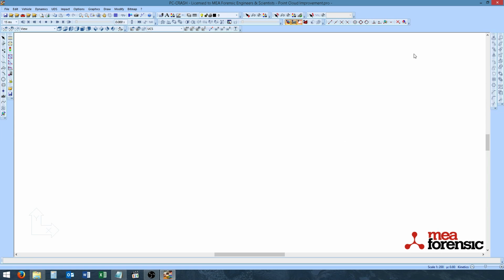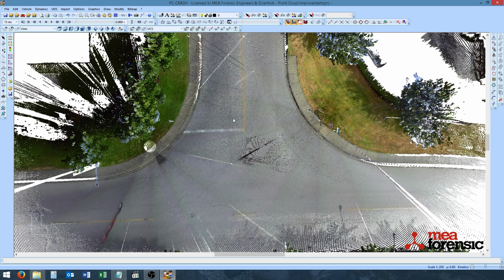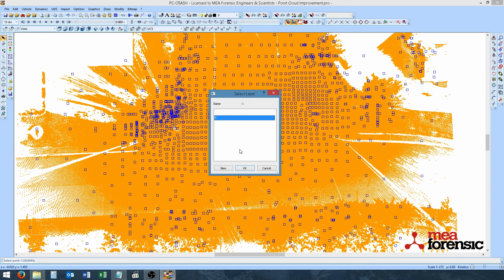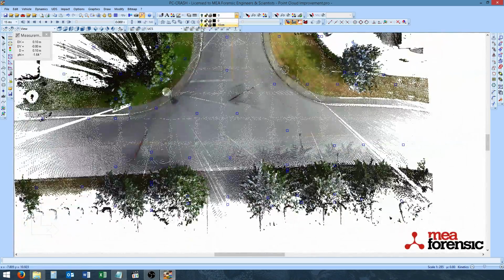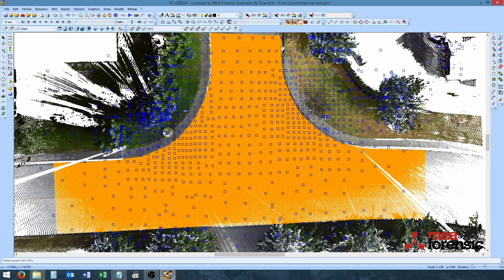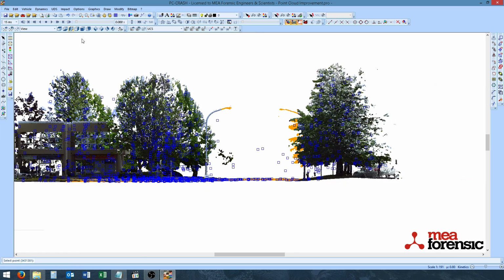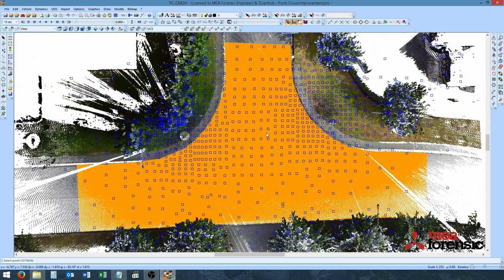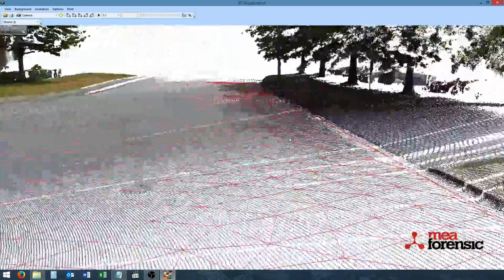PC-Crash 10.1: Point Cloud Improvements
Better selection and triangulation, and now filtering.